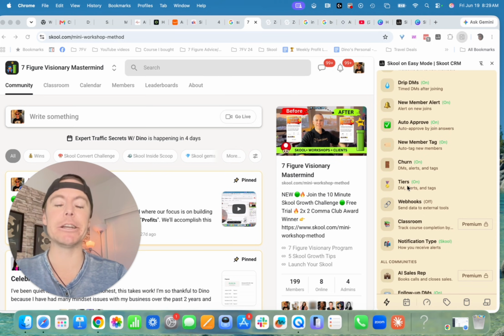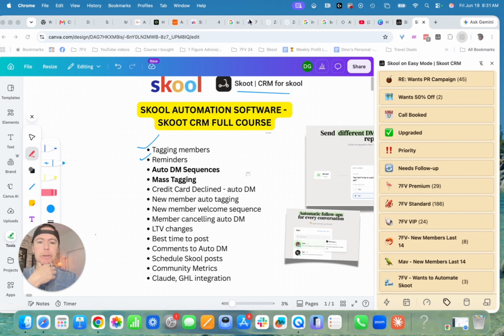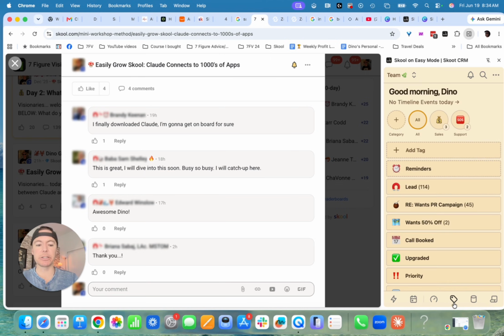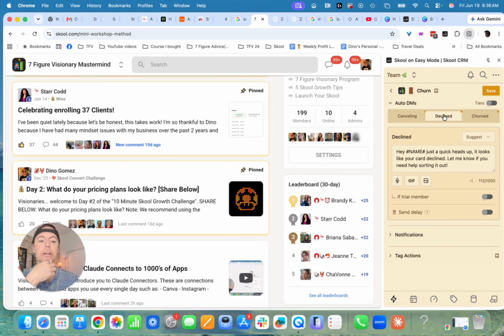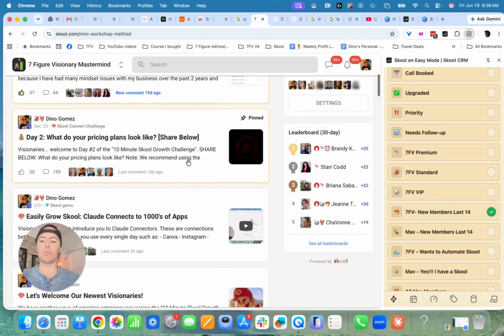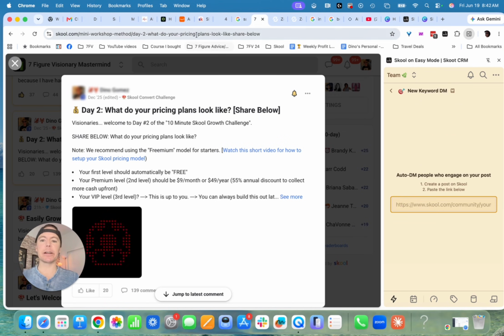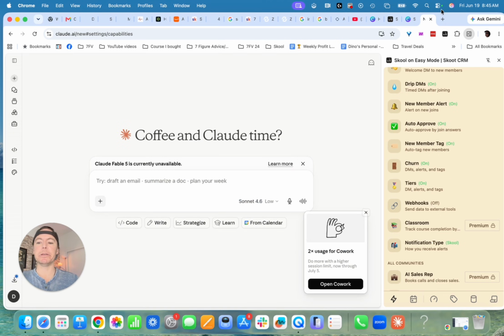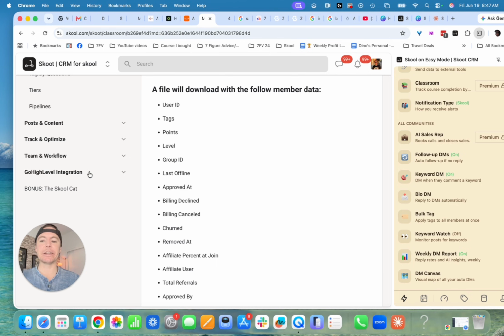Automate Skool With 1 Software: Skoot CRM Full Course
Automate 90% of Your Skool Community with Scoot CRM (Welcome DMs, Tags, Churn Saves, Analytics + Claude)

The video walks through Scoot CRM, a Chrome plugin for Skool that can automate nearly 90% of community management so you can run a community in about 10 minutes per day. It demonstrates key features including multi-message new member DM sequences with drip follow-ups, tagging and reminder workflows, bulk tagging large member segments in comments for announcements, and churn automations such as DMs and notifications for cancellations and credit card declines. The script also highlights auto-tagging new members, analytics like best time to post, and keyword-comment automations that auto-DM links (e.g., workshop registration).

00:00 Automate Your Skool
01:40 Tagging And Reminders
02:55 Welcome And Drip DMs
04:51 Mass Tagging Members
06:42 Churn And Declines
09:19 Auto Tag New Members
10:56 Analytics Best Time
12:03 Keyword Comment DMs
14:34 Integrations And Community
17:39 Trial Bonus Wrap Up